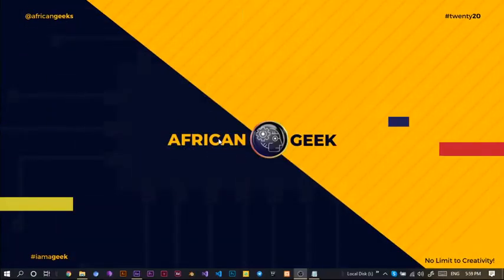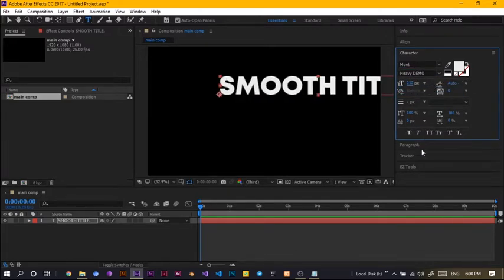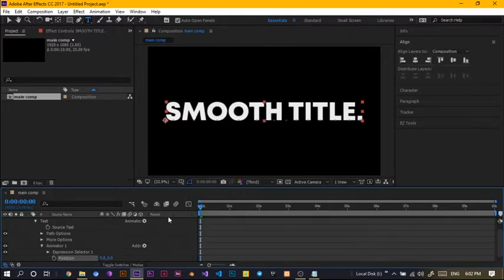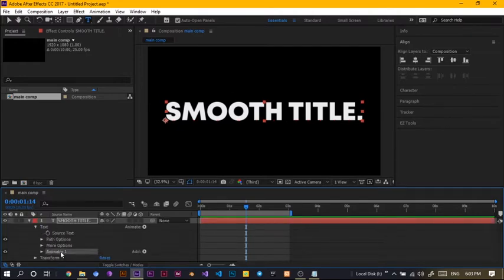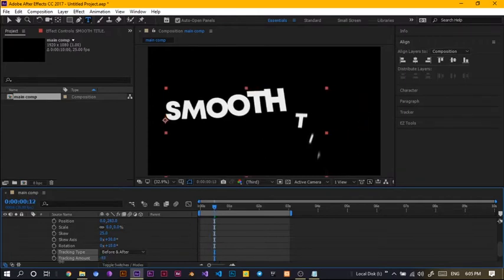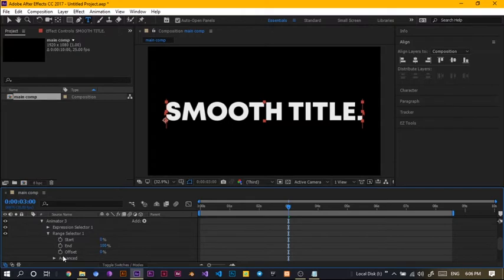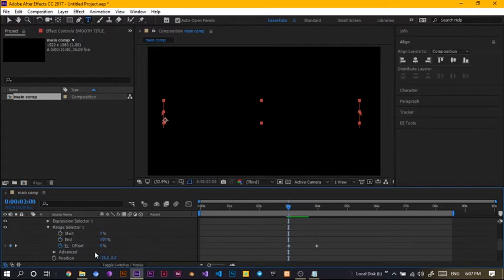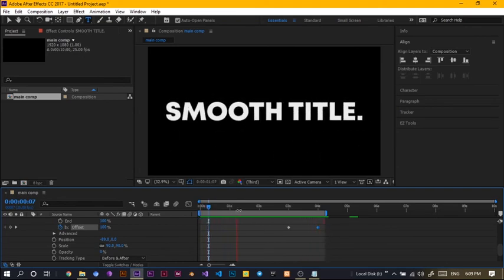African Geek - Smooth Text Animation in After Effects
This is a simple After Effects Tutorial that will teach you how to make a Smooth Text Animation you can use in your video projects. Make sure to stay to the end to learn some new tips and tricks.